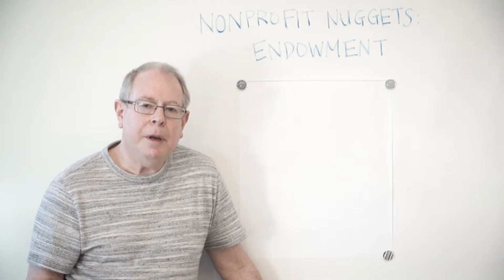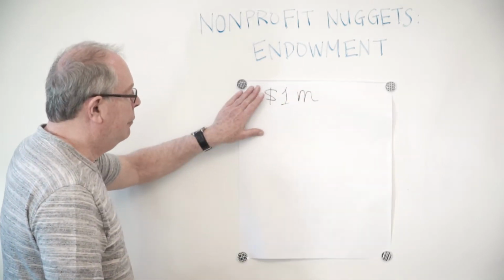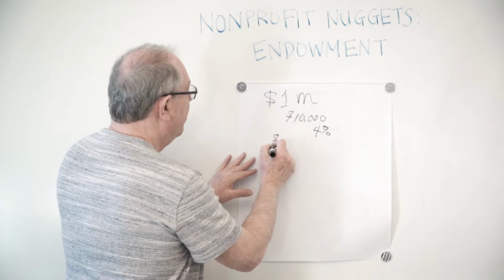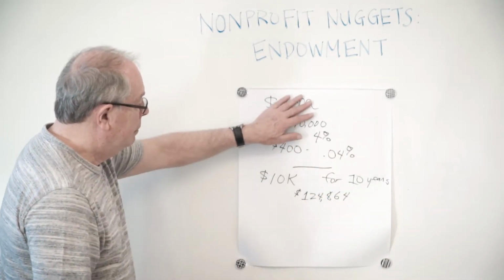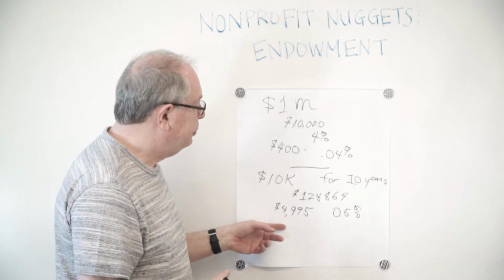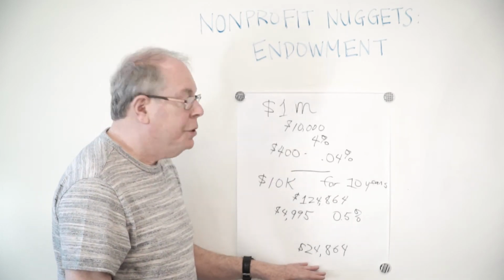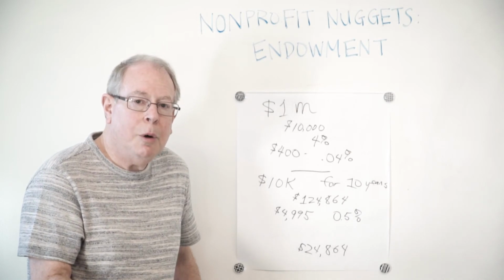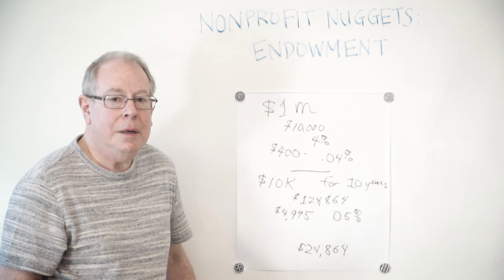Endowment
One of the "Nonprofit Nuggets" series intended primarily for CEOs and other high-level managers of nonprofit organizations. Author is a retired nonprofit CEO and management consultant located in Claremont, CA.